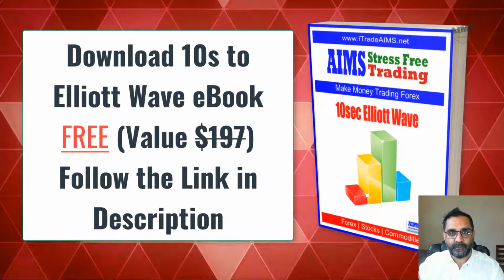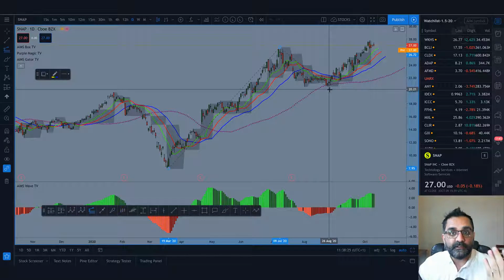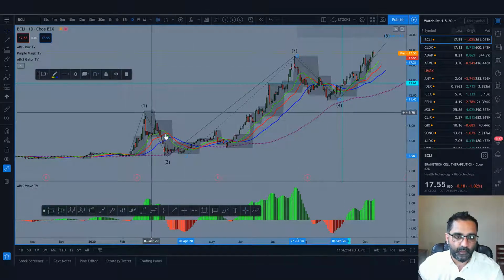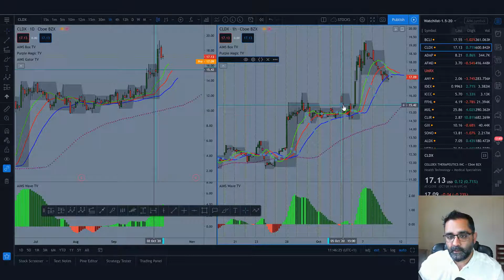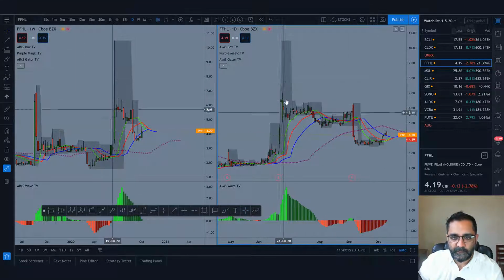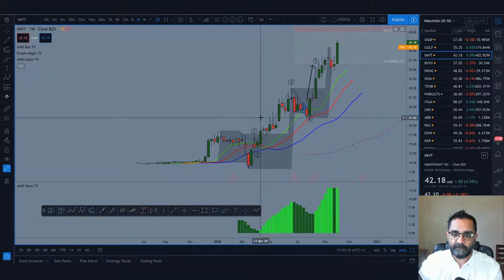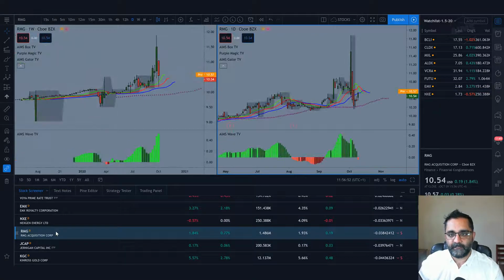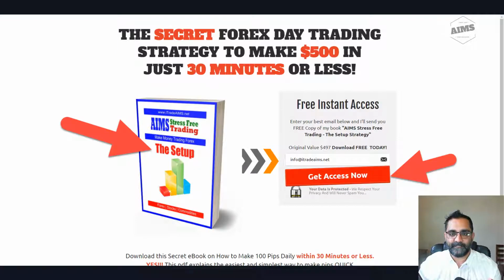How I Find Stocks That Go Up 100% | My Stock Trading Watch List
How to Find Stocks to trade using Tradingview Platform - My Stocks Watch List

Chapters
00:00 Start
Intro 0:34
Intro to Strategy I use 1:00
3 Steps Process 1:47
Stocks Watchlist 2:05
BCLI Analysis 6:34
CLDX Analysis 9:50
VCRA Analysis 16:25
IMVT Analysis 17:58
Stocks Scanner 19:26
EMX Added to Watchlist 21:57
NXE Added to Watchlist 22:01
OCSL Added to Watchlist 22:24
AUTO BUY Signal 18% Winners 24:00
Conclusion - 3 Point Process 24:34

👉We Trade the Following Currencies and Markets:
The Currency Majors:
1. The Euro Dollar Symbol EUR/USD Nickname The Fiber
2. Pound Dollar Symbol GBP/USD also called The Cable or sterling.
3. Australia Dollar Symbol  AUD/USD also called The Aussie Dollar or Aussie.
4. New Zealand Dollar  NZD/USD also called The Kiwi.
5. Swiss Franc USD/CHF or Nickname Swissy.
6.Canadian Dollar or USD/CAD nickname  Loony.
7. Dollar Yen, The Japanese yen, USD/JPY or sometimes called the princess or the yen.

👉Commodity Markets:
     👉Metals: